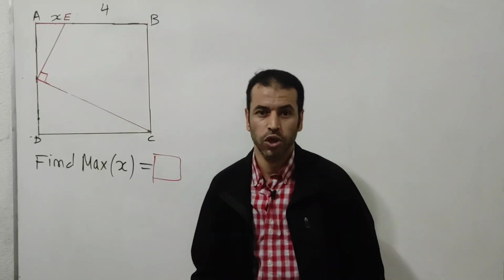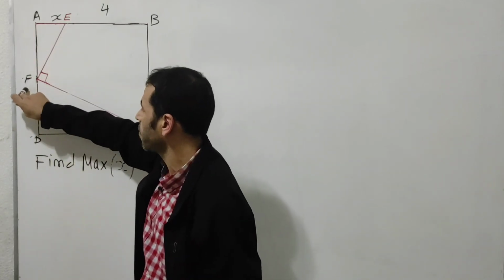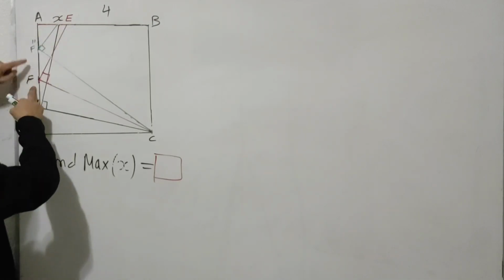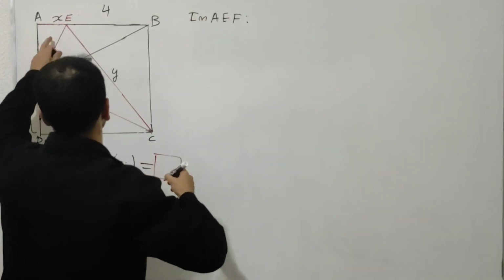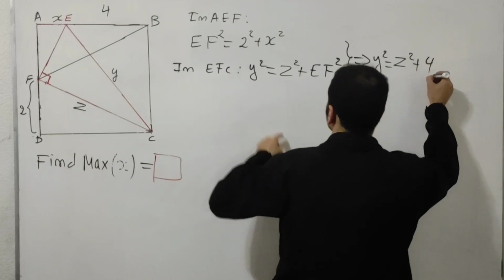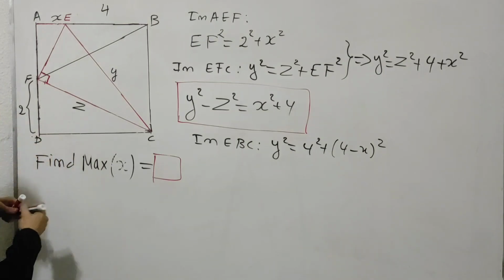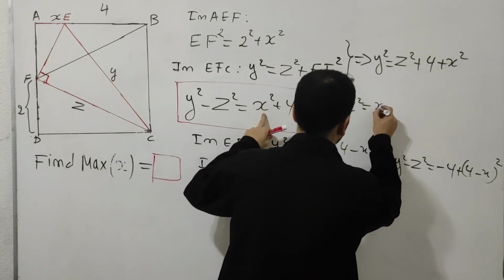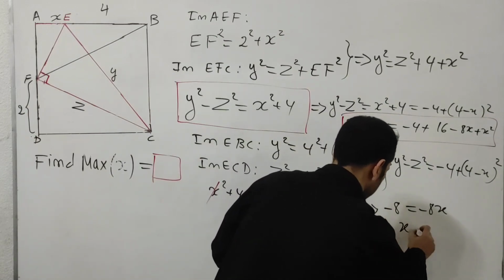hard geometry problem